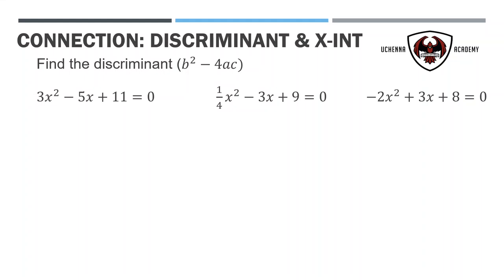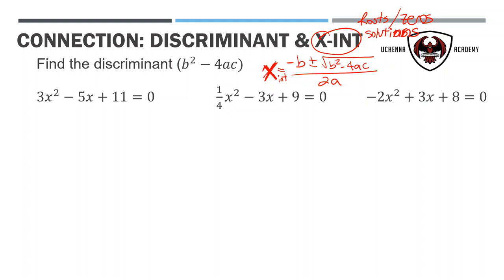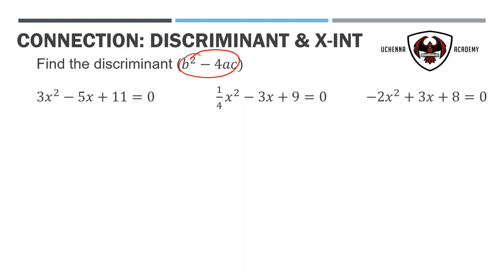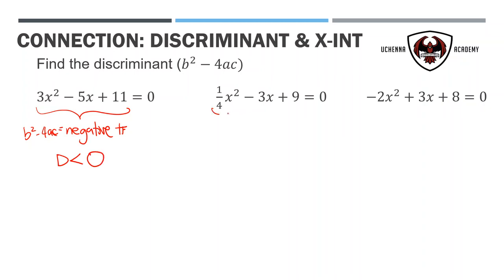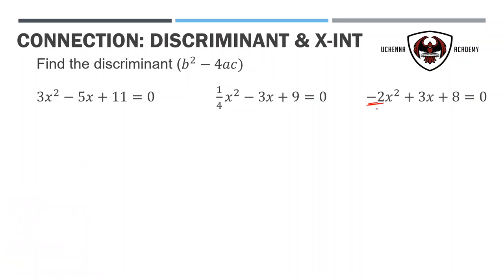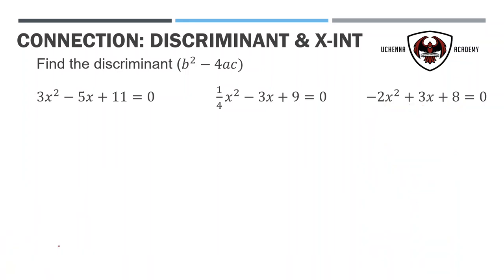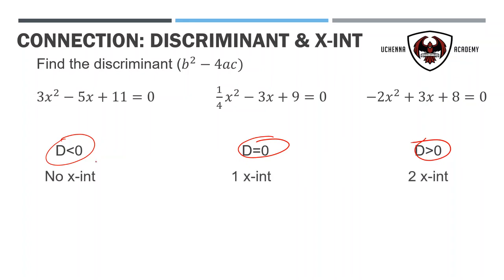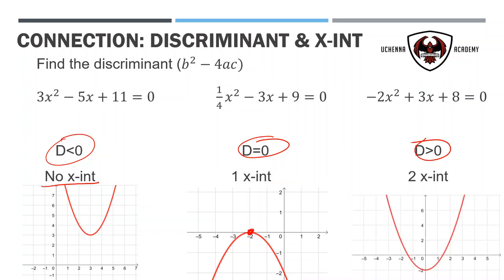Using discriminant to find how many x-intercepts a quadratic has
In this video we use the discriminant, b^2-4ac, which is the 'stuff' under the square root of the quadratic formula, to find the number of x-intercepts a parabola has.
The rule is:
1. if discriminant is less than 0, parabola has no x-int
2. if discriminant is equal to 0, parabola has one x-int
3. if discriminant is greater than 0, parabola has 2 x-int